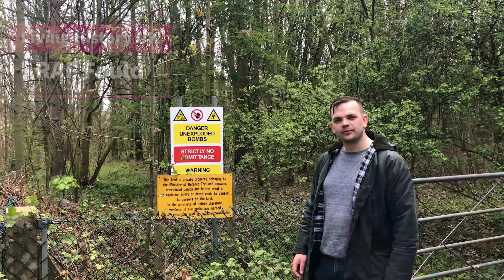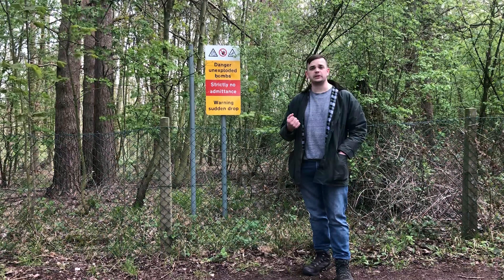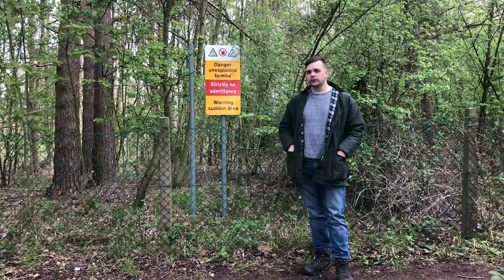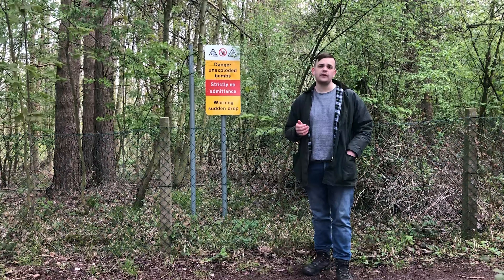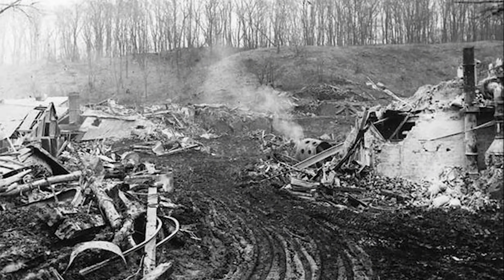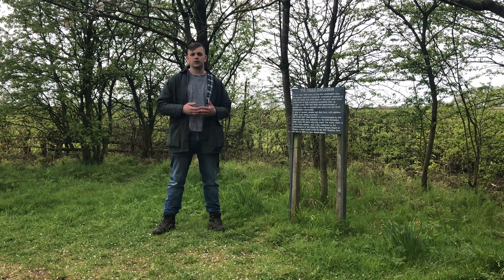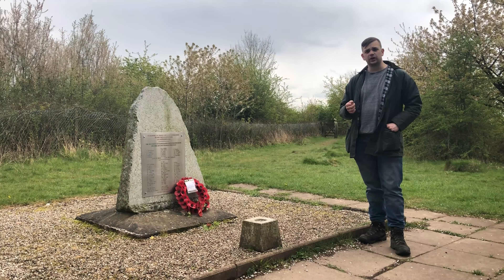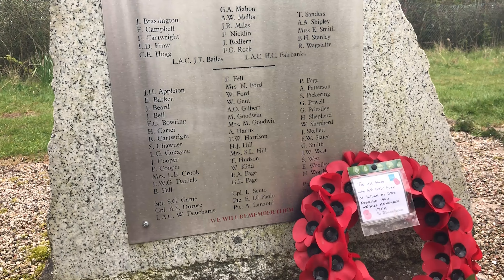Raf Fauld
In November 1944, RAF Fauld was the scene of one of the largest non-nuclear explosions of all time.